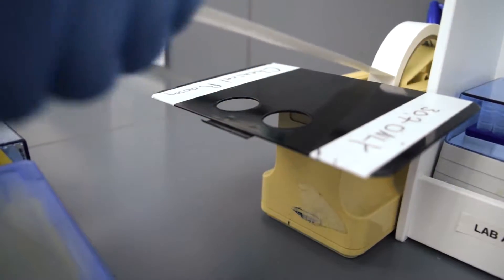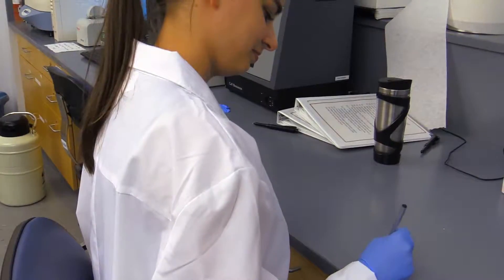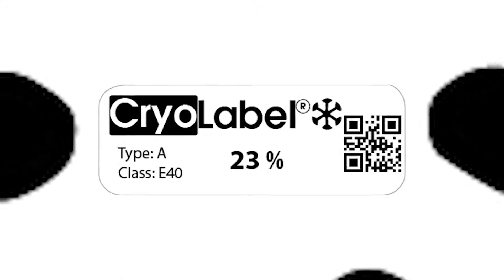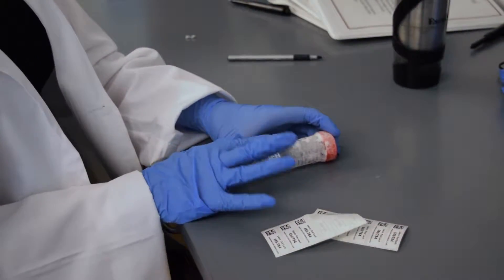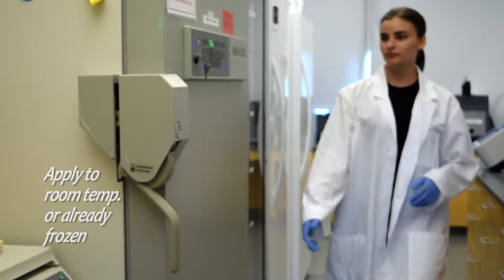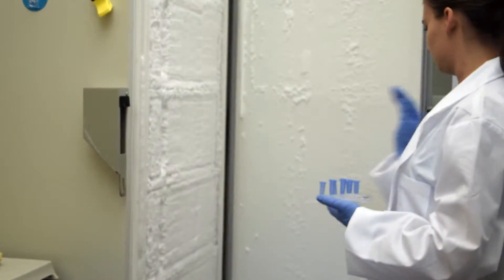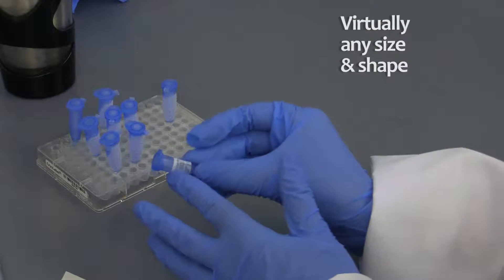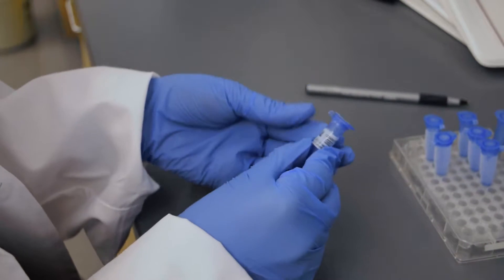CryoLabel® - Laboratory Cryogenic Labels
Found in laboratories across the planet, CryoLabels® are Strong, yet flexible matte poly-blend suitable for containers, tubs, vials, plates, and other storage in cryogenic and deep freeze conditions. Handwriting your lab labels are time consuming and could lead to significant human error, but with CryoLabels® your lab can ensure accurate product/ sample information that can withstand tough cryogenic conditions.
CryoLabels® can be applied to regular or already frozen containers and they work well with glass, polypropylene, and metal surfaces. EIM offers customizable cryogenic labels that can be printed with your data including capabilities for barcode variable information and color coding, or we can provide blanks that you can print yourself at your lab. So, whether you need cryogenic capable labels for your lab’s vials, test tubes, plates, and more EIMs CryoLabel® is the perfect solution four your laboratories labeling needs.